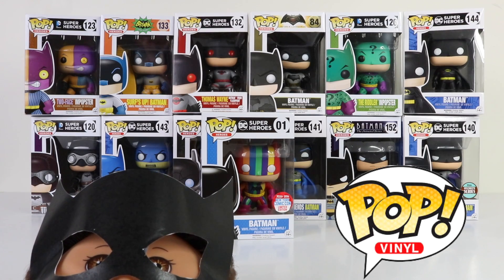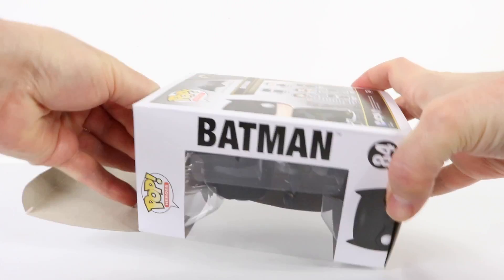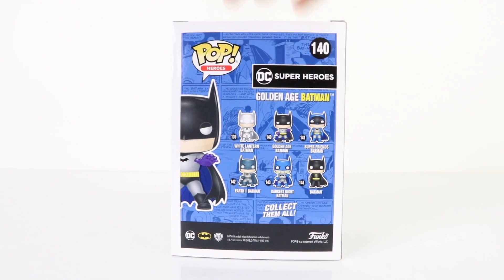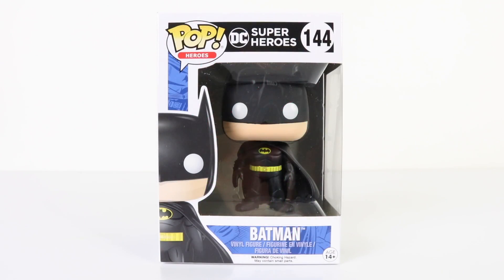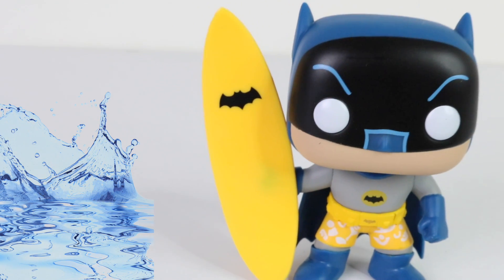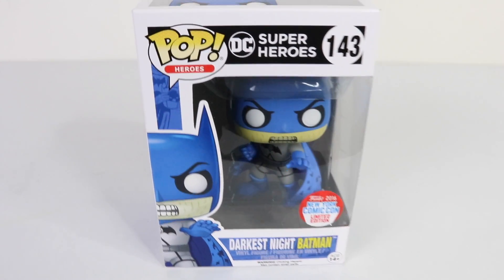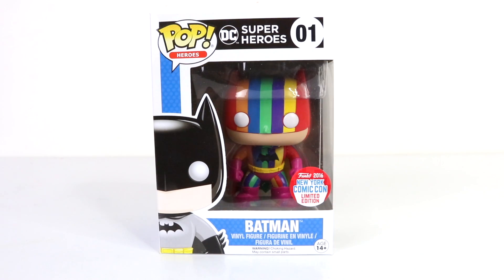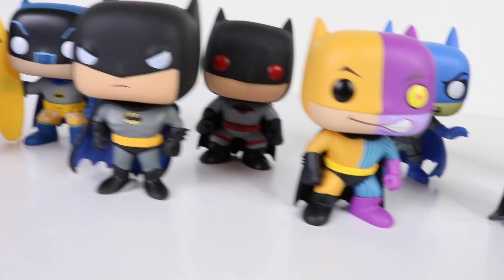Batman Pop Vinyl Collection - Funko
I pick up all these awesome Batman Pop Vinyls from Mightyape. Let me know which is your favourite.

Mansell Ireland
MKH
Levin 5510
North island
New Zealand